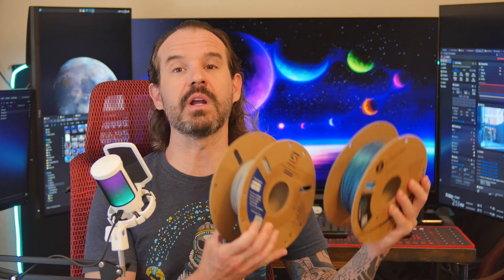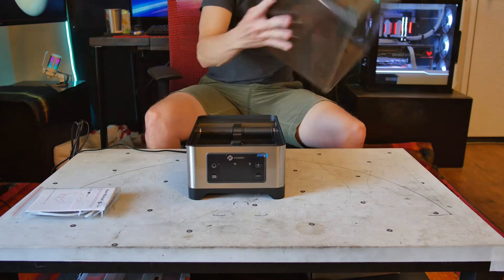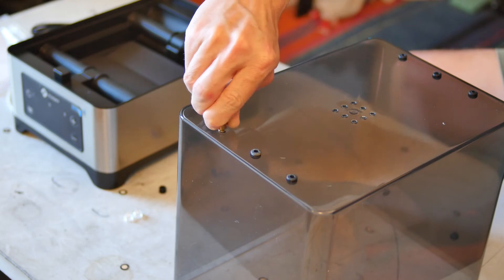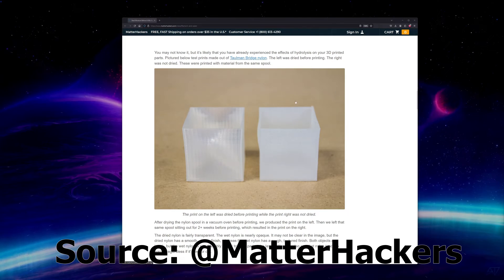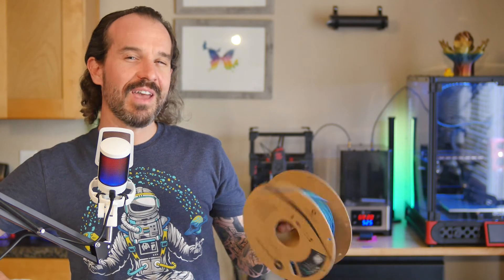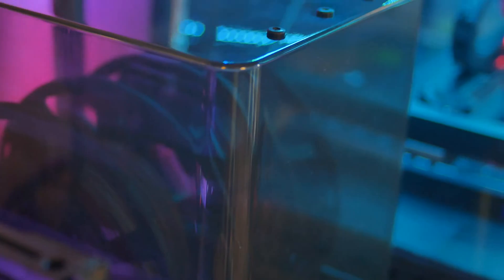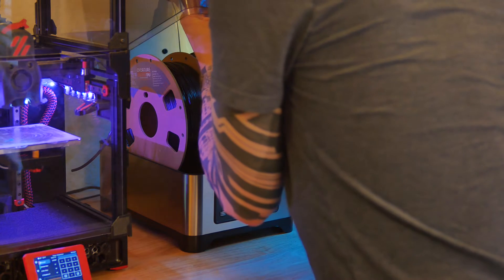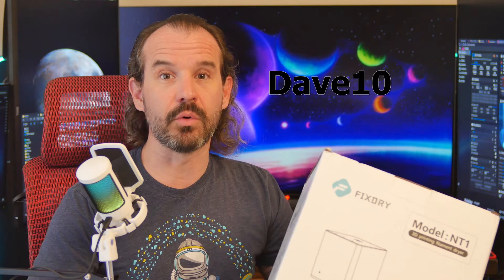Do You Need a Filament Dry Box For 3D Printing? Review of The FixDry NT1